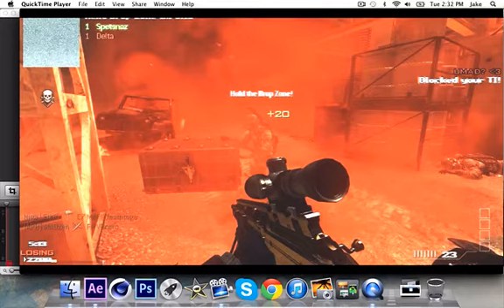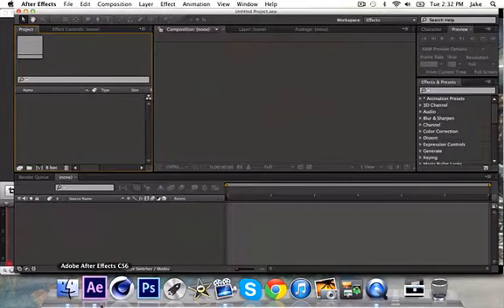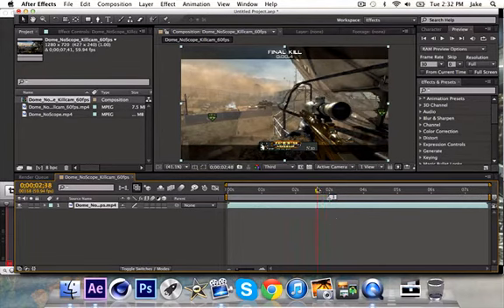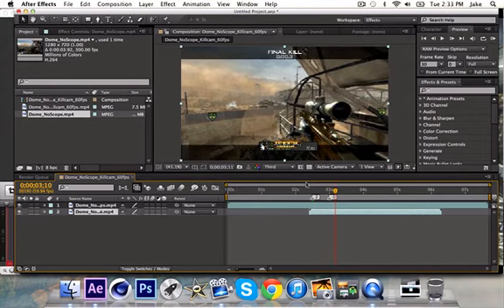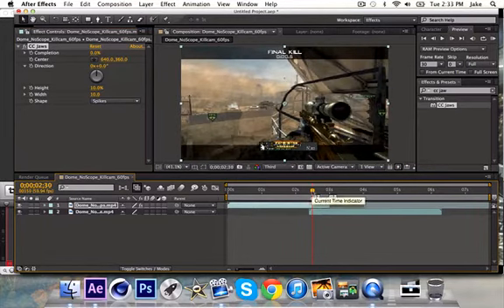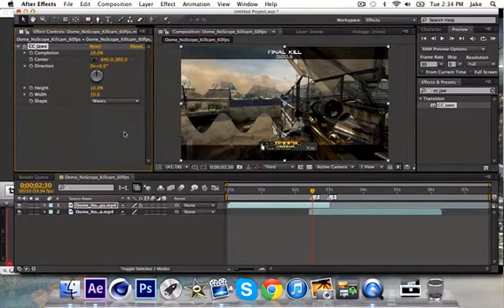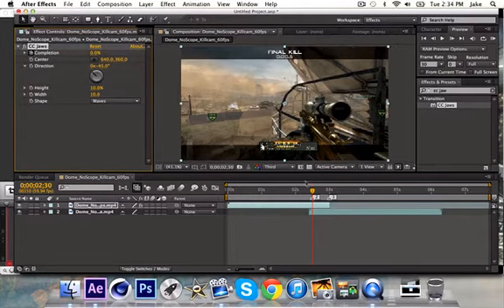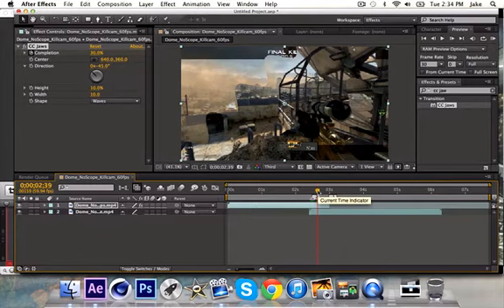After Effects Tutorial | Wave Transition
Hey guys :) Can we get 5 likes on this please? I hope you like the effect and leave some suggestions below :)